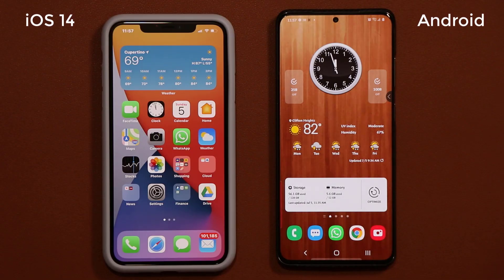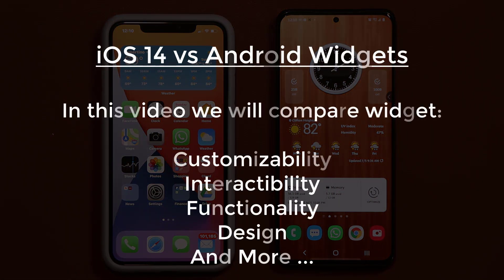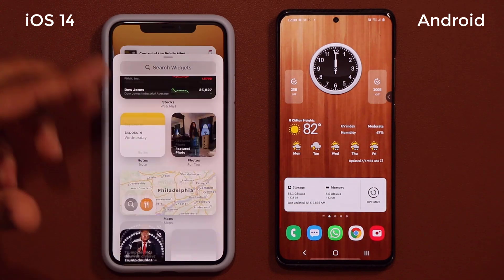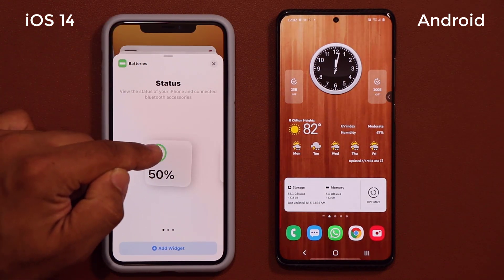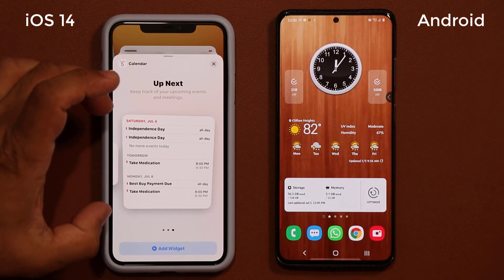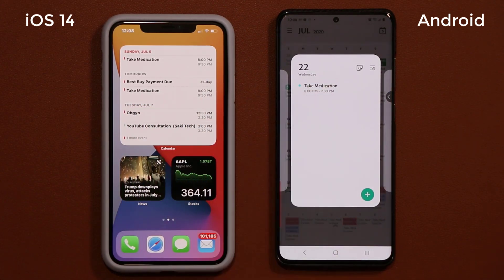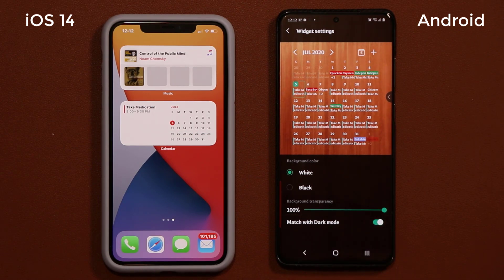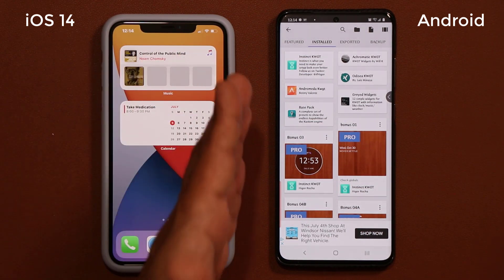iOS 14 (iPhone) Widgets vs Android Widgets - Which One Is Better?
iOS 14 has introduced widgets to the iPhones, something that Android has had for a LONG time. In this video, we will do a deep dive into iOS 14 widgets and compare them to Android 10 and Android 11 Widgets.

I want to see what is for customizable, personalisable, etc and how deep you can go with customization.

The iPhone is an 11 Pro Max with iOS 14 Beta
The Android smartphone is a Samsung Galaxy S20 Ultra with Android 10, 11.

Companies can send product to the following address:

Attn: SAKITECH
135 S Springfield Rd. Unit #681